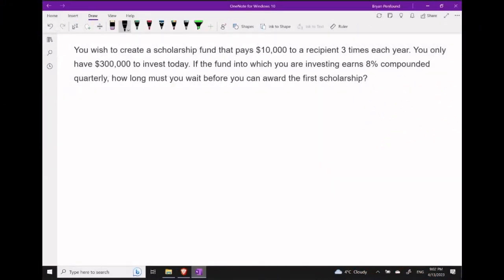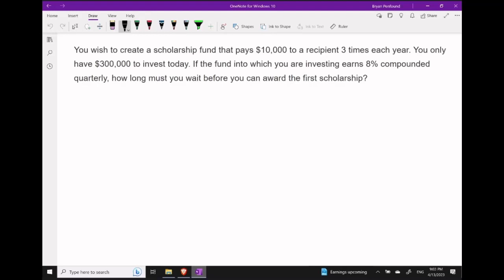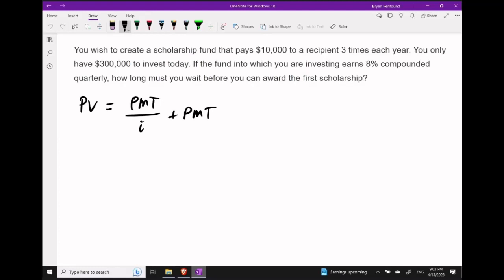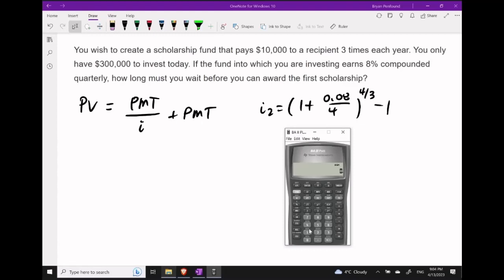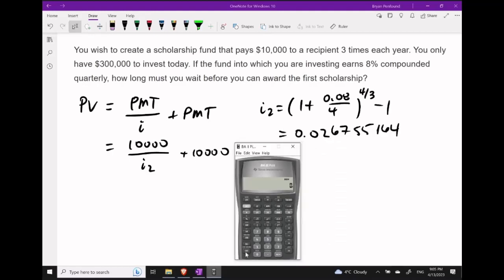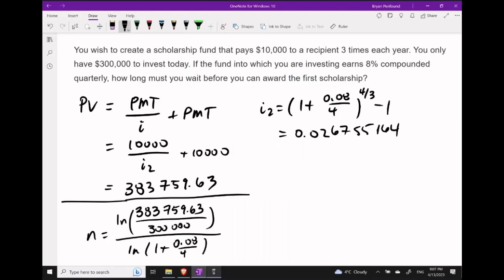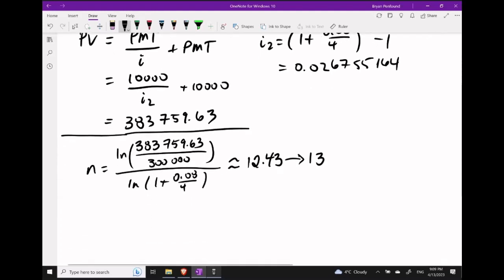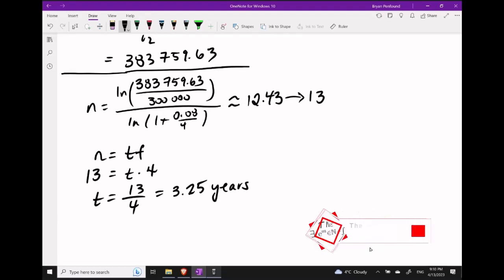More on Annuities: Special Case Annuities Q3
Learn how to work with special case annuities.

===LINKS===
FREE Business & Financial Mathematics Text: